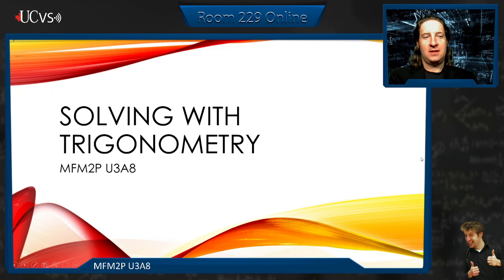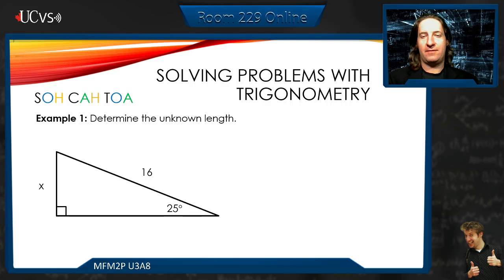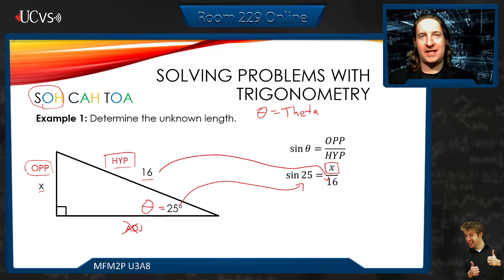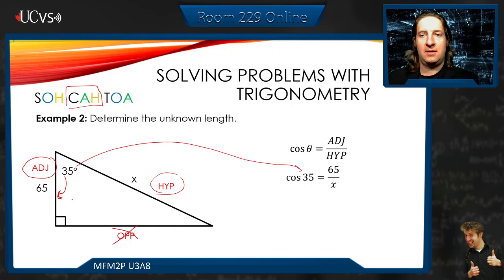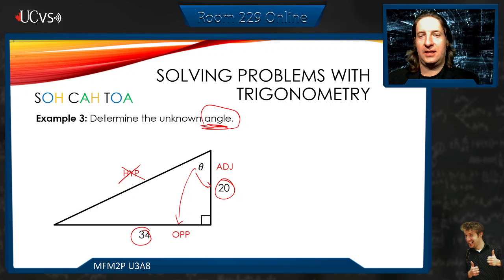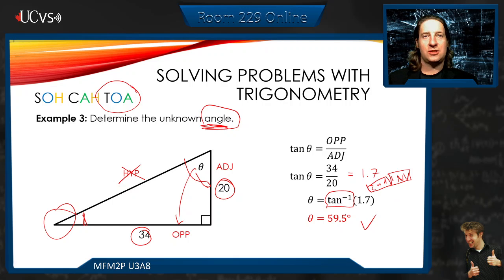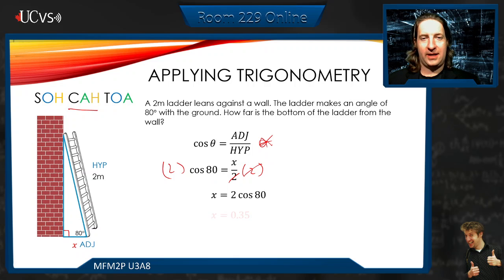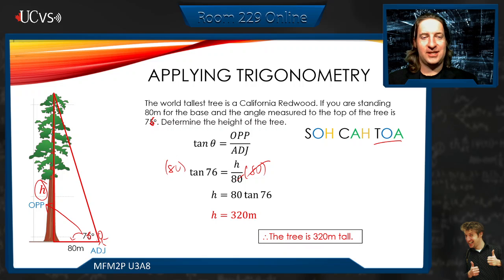MFM2P Unit 3 Activity 8: Solving Problems with Trigonometry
This lesson is the extension to U2A4. We will now solve the problems that we previously set up using algebra.

(I apologize for the sound quality. The computer defaulted to the internal microphone)